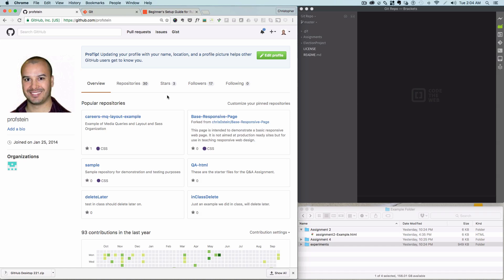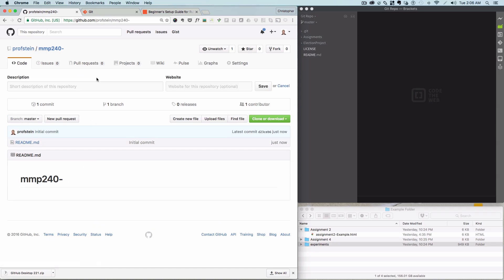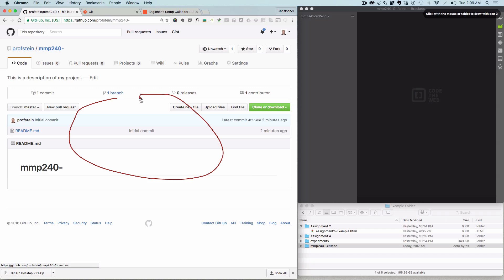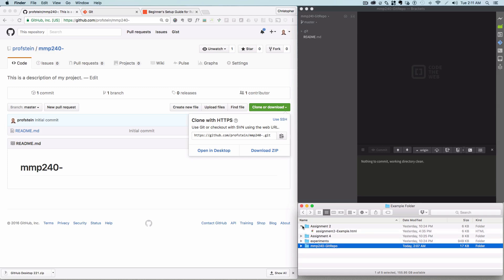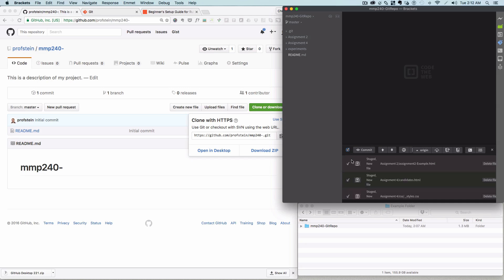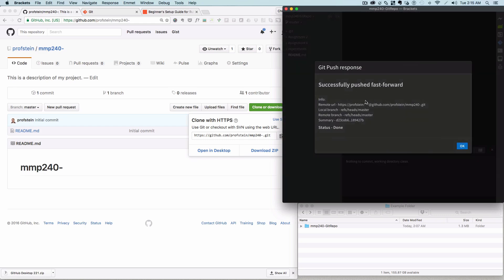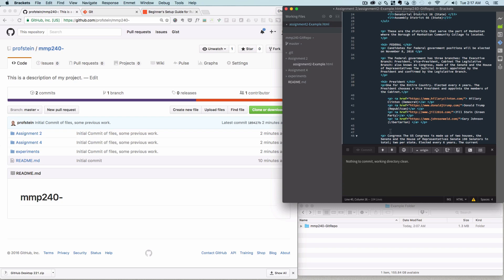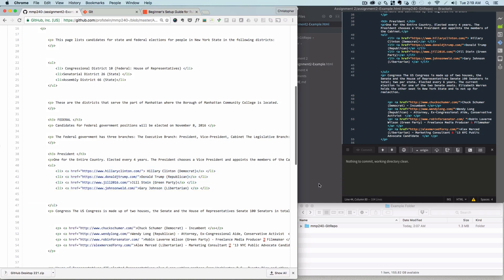Create GitHub Repository from Existing Files using Brackets Git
This shows how to create a local Git repository and GitHub repository from some files you already have on your computer (that are not in a Git repository). It uses the Brackets editor with Brackets Git Extension.

You should have Brackets and the Brackets Git extension installed before watching.